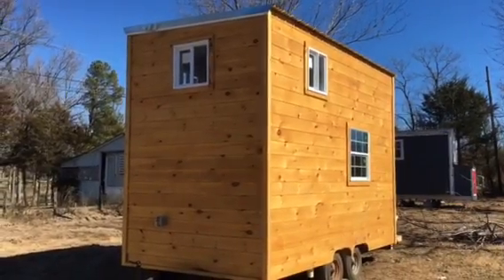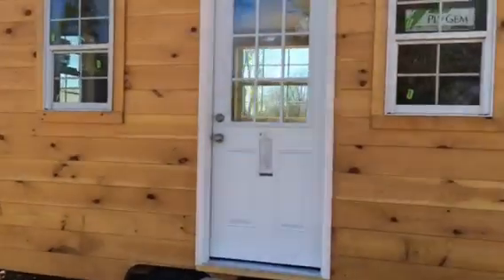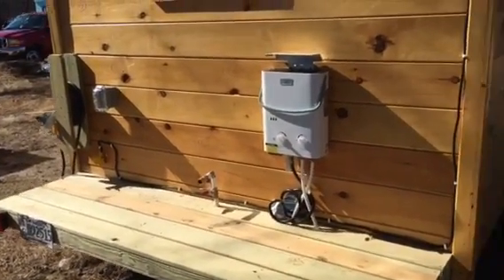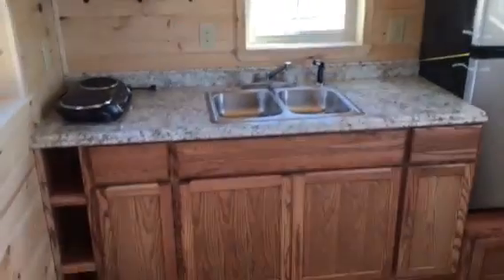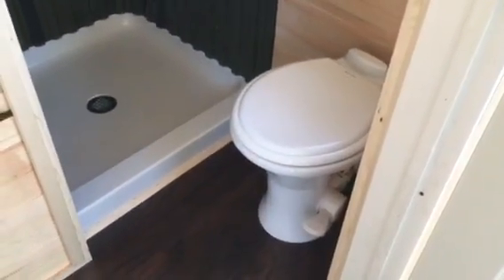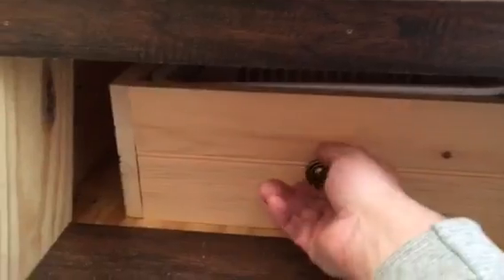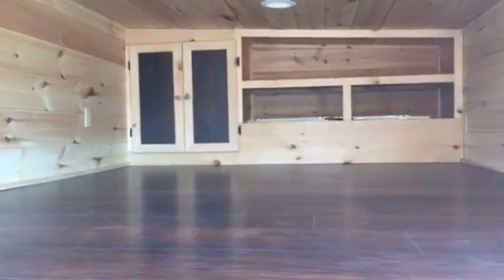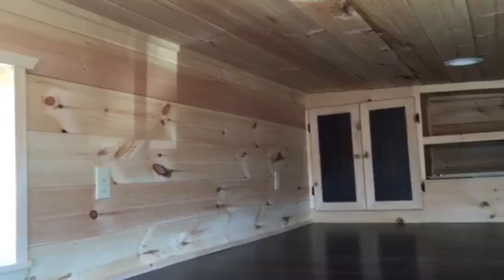Slabtown Customs Tiny House "The Thad House"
Road legal 8' x 16' house built permanently on a double axle trailer. Complete with kitchen, bathroom, one large loft, storage steps, small solar system, in demand propane water heater.
At time of posting price is $18,750